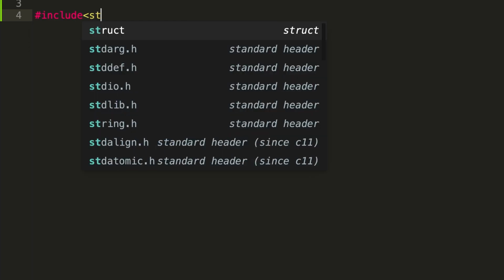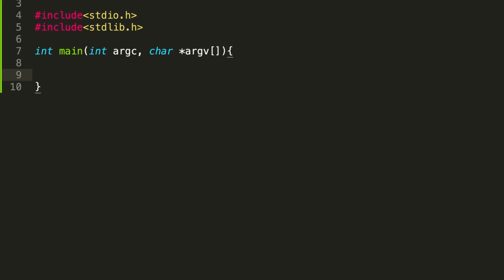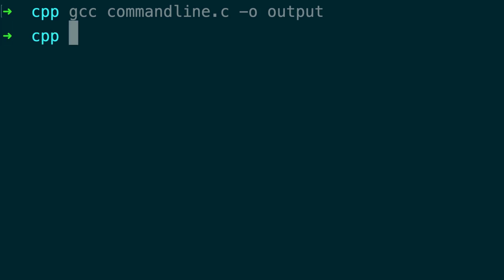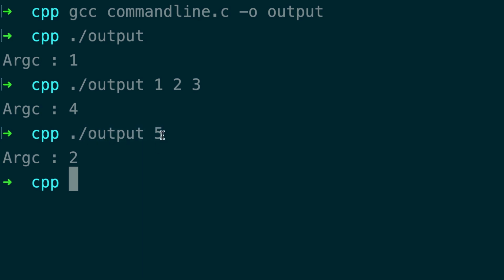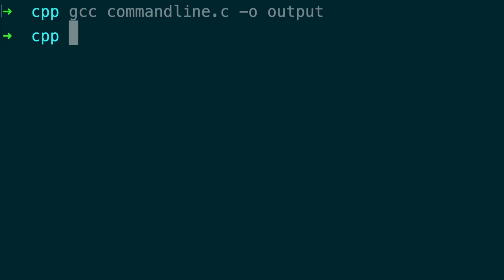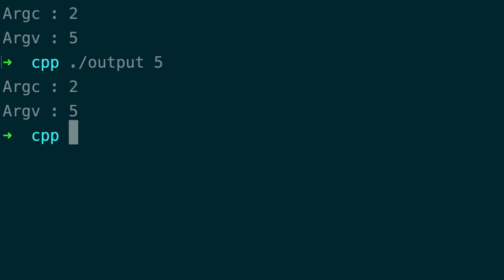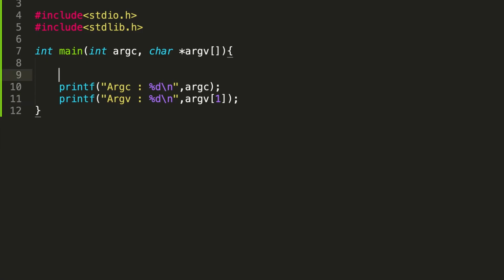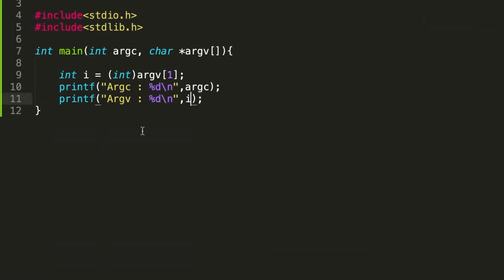Command Line Arguments for TCS NQT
This video gives a run through of how to use command line arguments in programming to take input from terminal